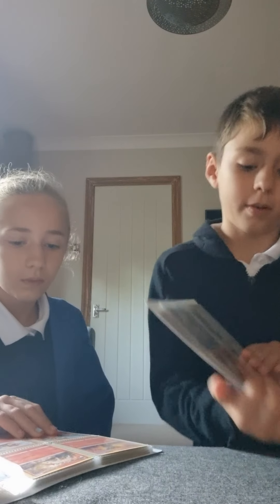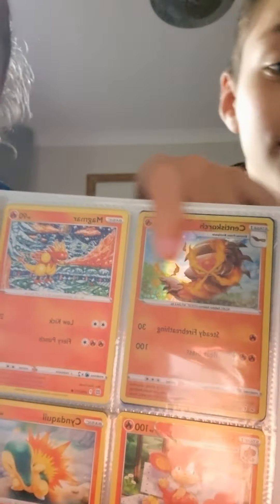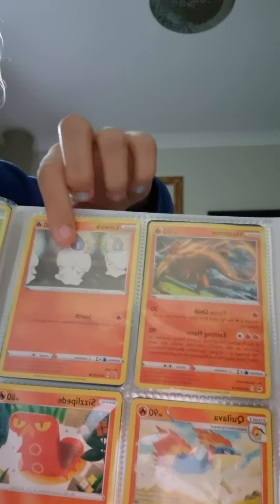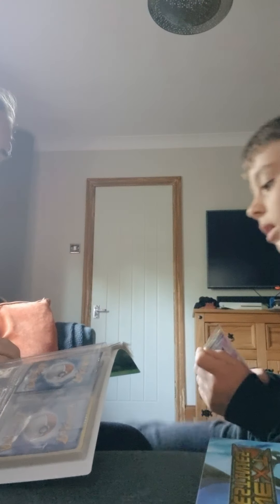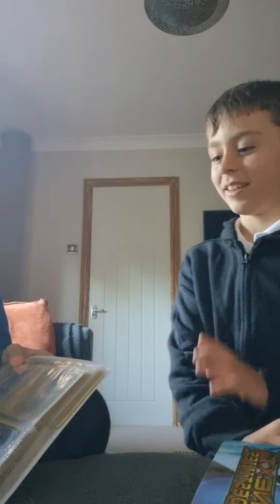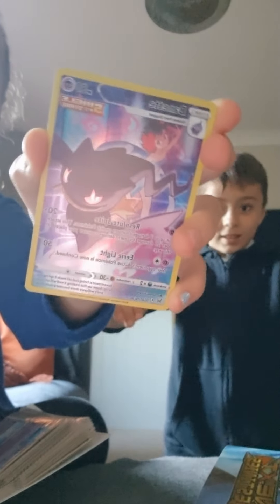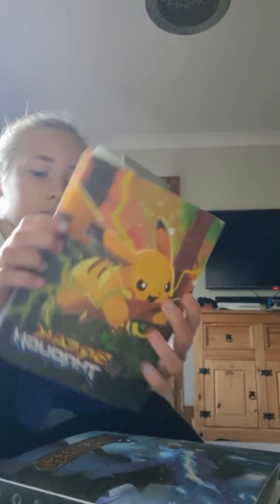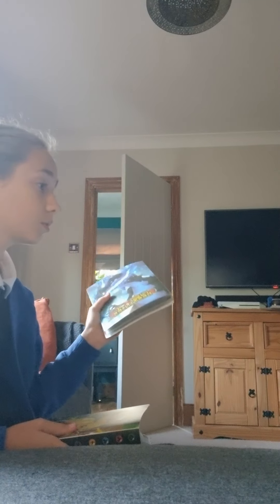Episode 5 pokémon series 1